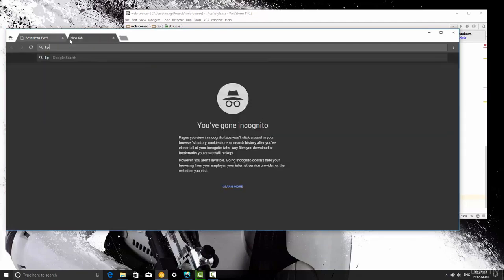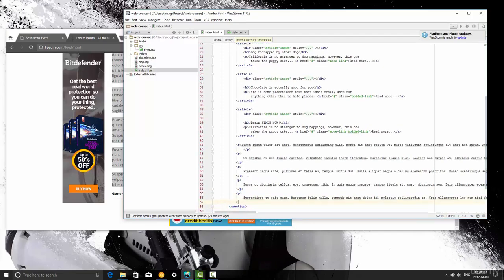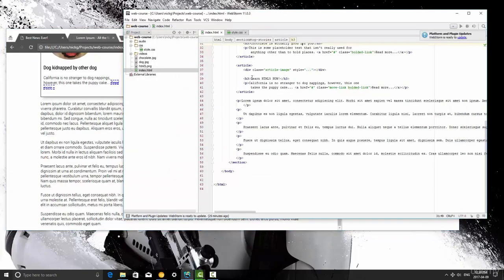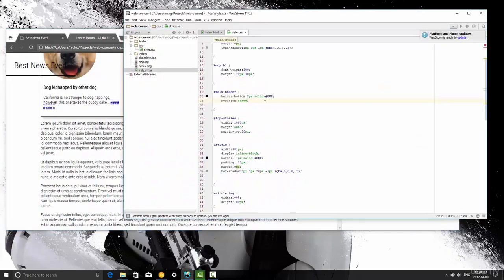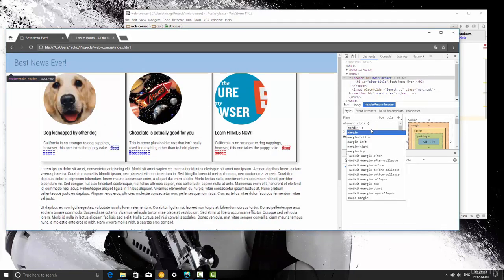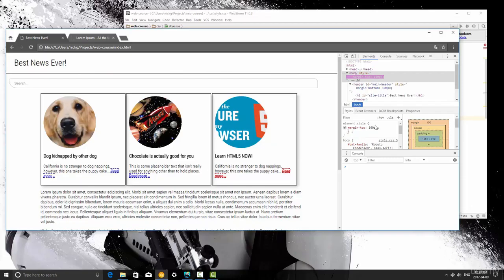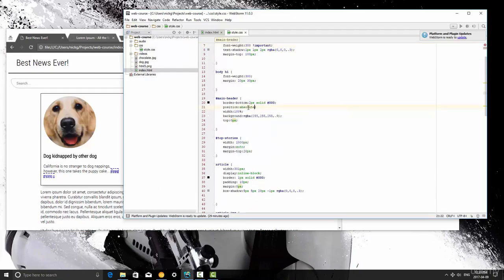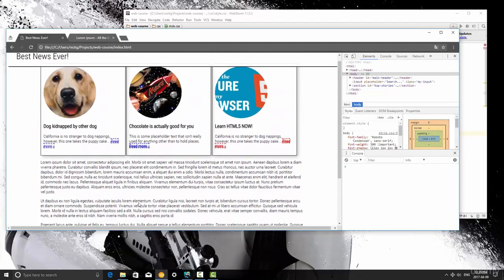Positions in CSS | Advanced CSS